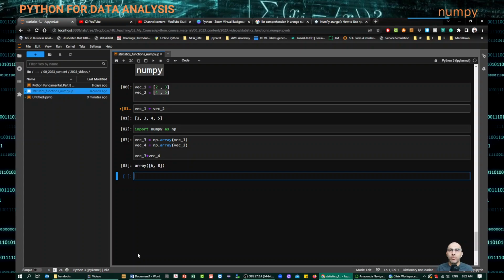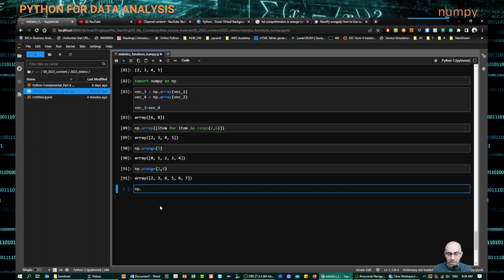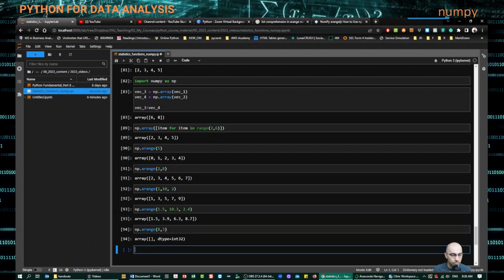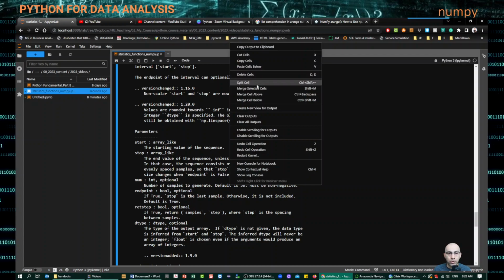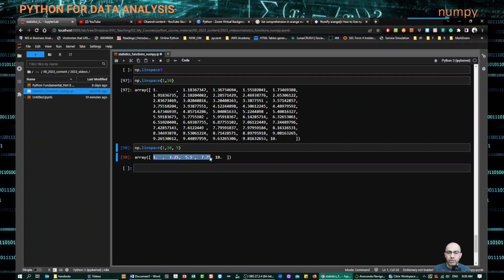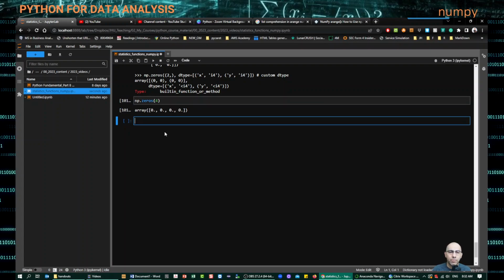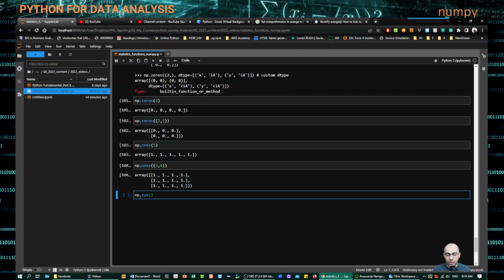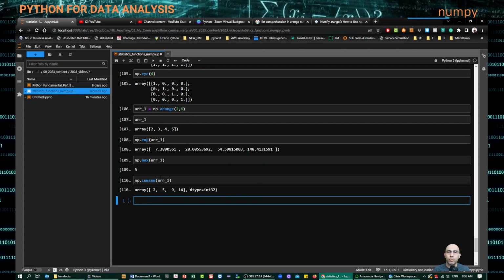numpy array creation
In this video, we focus on creating NumPy arrays, one of the most important building blocks for numerical computing and data analysis in Python. You’ll learn multiple ways to create arrays and understand when to use each approach depending on your data and use case.

The examples emphasize practical scenarios commonly encountered in data analysis, helping you build a strong foundation for working with numerical data efficiently.

Topics covered:

- Creating NumPy arrays from Python lists and tuples
- Using built-in NumPy functions (array, zeros, ones, arange, linspace)
- Creating arrays with specific shapes and data types
- Understanding array dimensions and basic properties (shape, dtype)
- Common mistakes and best practices when creating arrays

📌 Recommended: Watch Introduction to NumPy before this video for full context.

Naser Nikandish